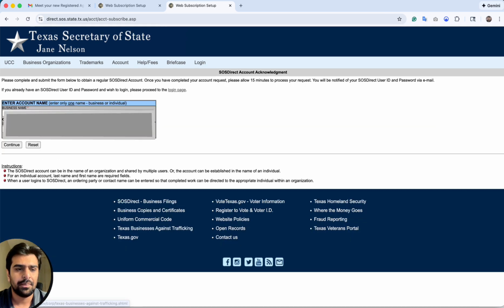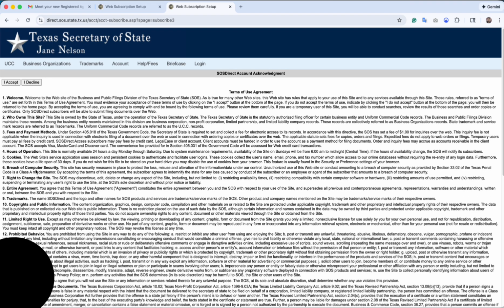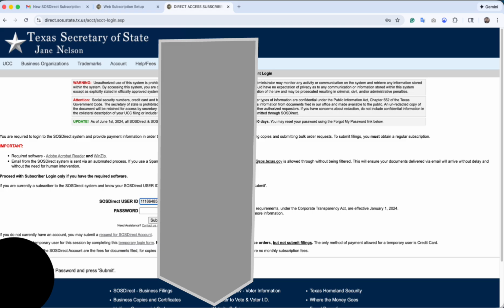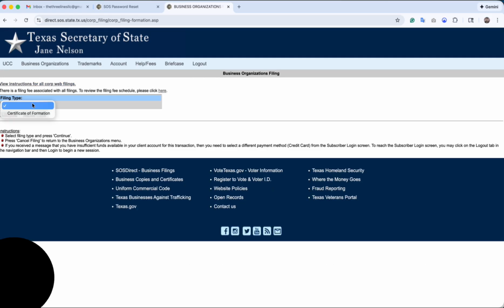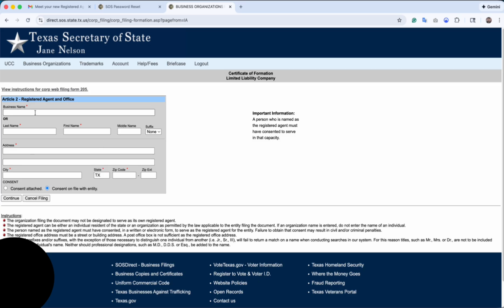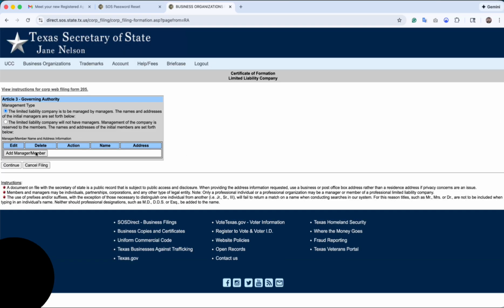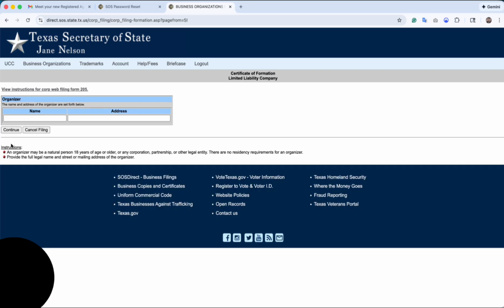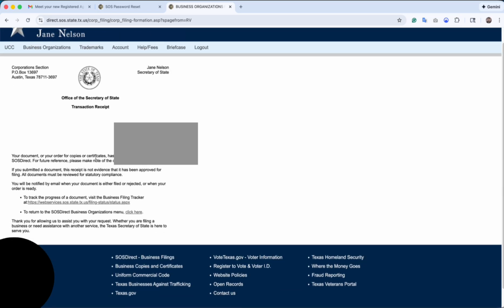How to Form an LLC in Texas (Step-by-Step DIY Guide) | File Texas LLC Yourself 2025 and 2026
If you want to form an LLC in Texas by yourself, this video walks you through the exact step-by-step process — no lawyer, no registered agent upsells, no confusion.

In this Texas LLC filing tutorial, you’ll learn:

How to file (Certificate of Formation) correctly

How to file through SOSDirect

What address to use (and common mistakes)

Texas LLC filing fees explained

This guide is perfect if you are:

A freelancer or online entrepreneur

A non-US resident forming a Texas LLC

A beginner starting a business in the US

Someone who wants to save money and avoid agents

⚠️ Most people make costly mistakes when filing their LLC. This video shows you how to avoid rejections, delays, and hidden traps.